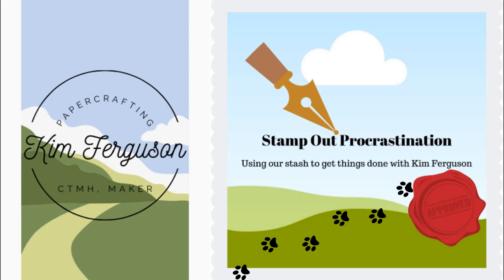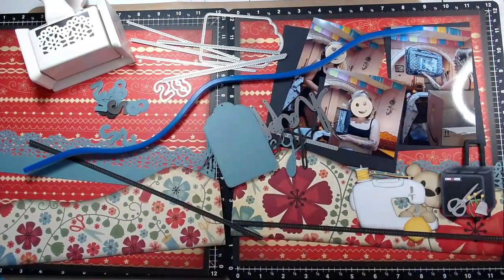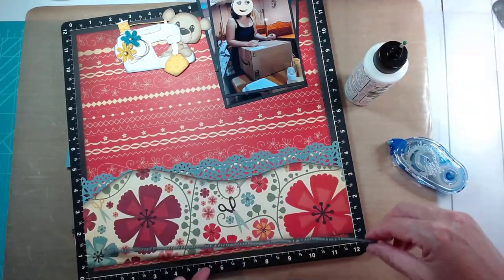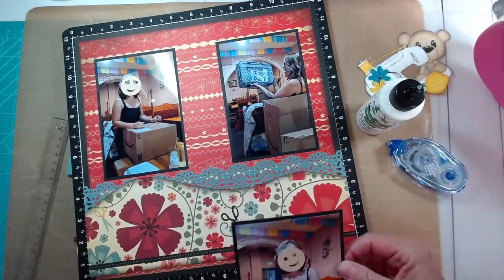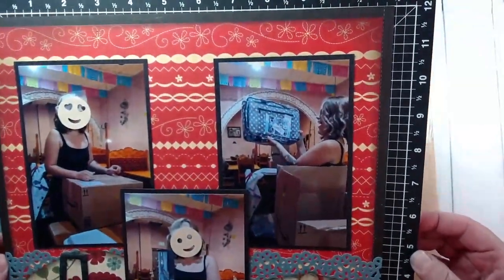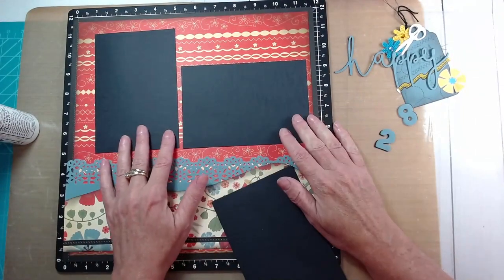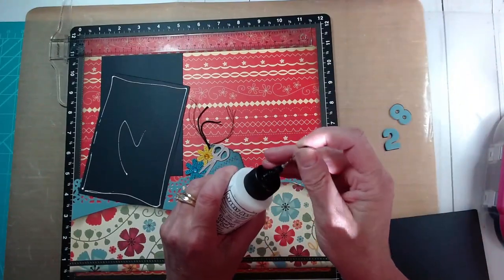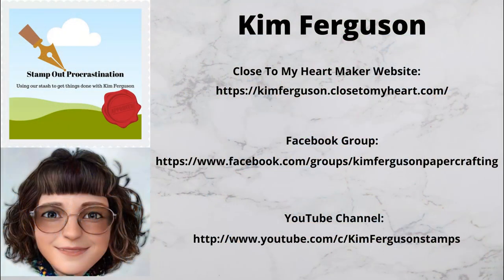Stitching | Paper Piecing Scrapbook Layout | Scraptember Day 1 | Punched Out Thursday to "Die" For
Scraptember Day 1 prompt stitching, thank you Scrappy Sisters, Laura Alberts, and Christy's Beautiful Life

Kim Ferguson, Close To My Heart Independent Maker Influencer